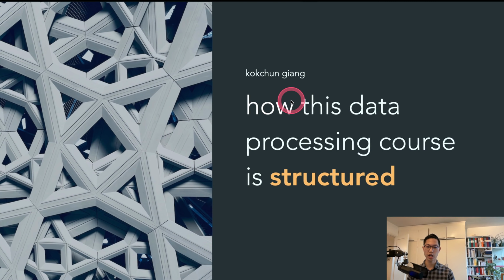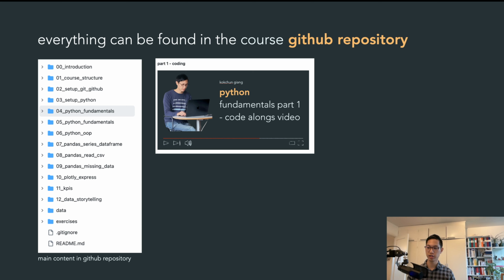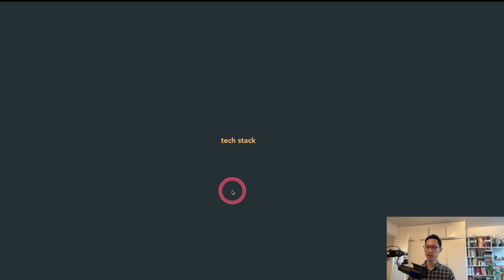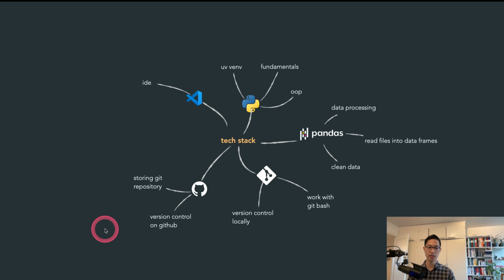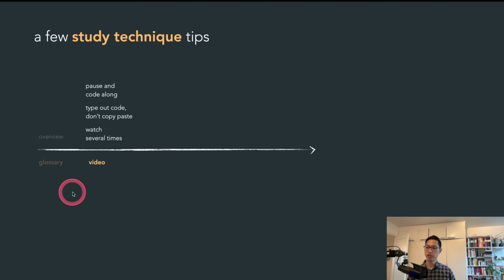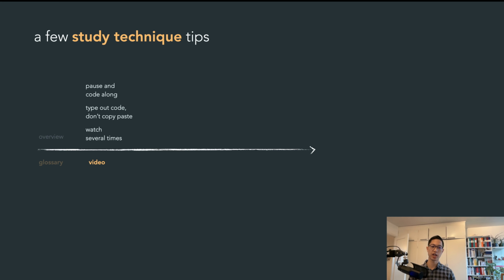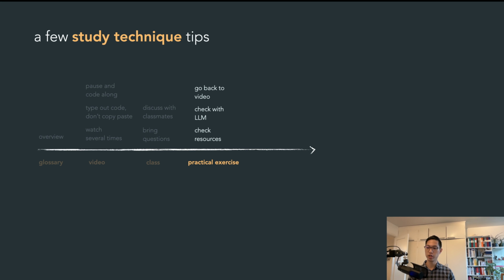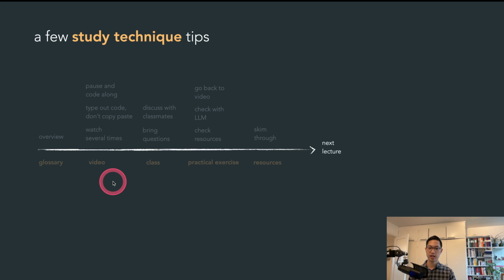Data processing course structure (theory)